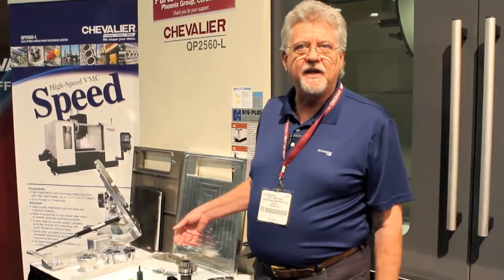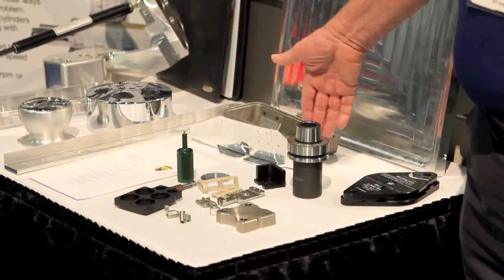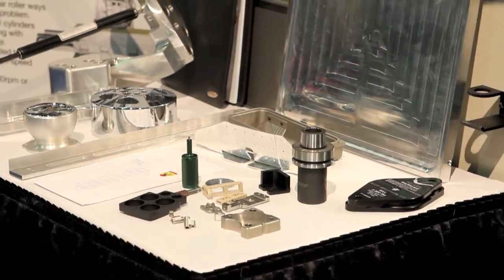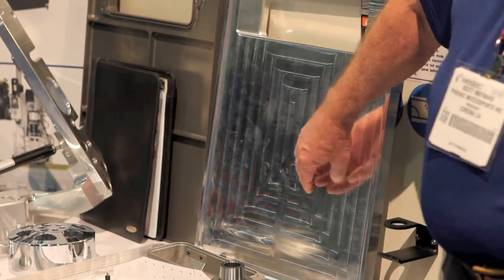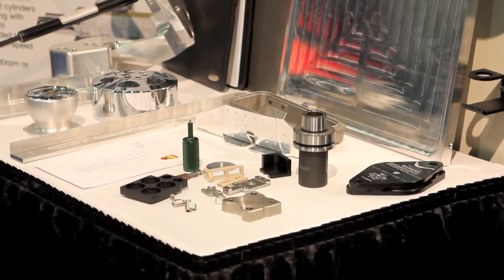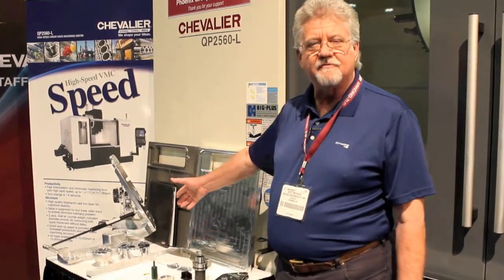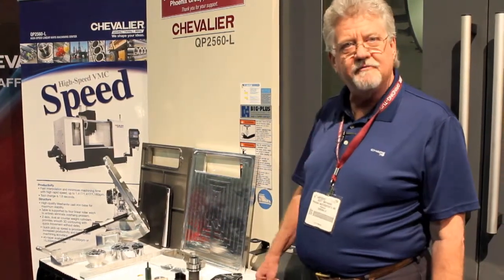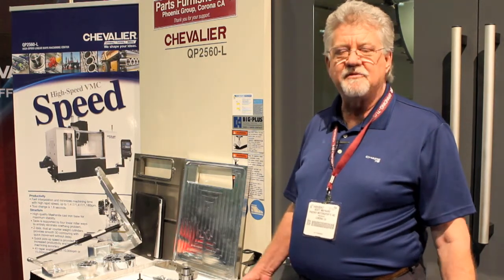Chevalier QP2560-L High-Speed VMC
• FANUC Control
• Linear Guide Ways
• Table size 50"W x 25"L
• Table Load 3,300 lbs.
• Spindle Speed up to 15,000rpm
• Spindle Motor up to 25HP
• Spindle taper CAT #40 or #50
• BIG Plus Spindle